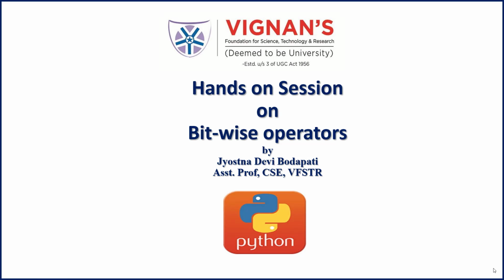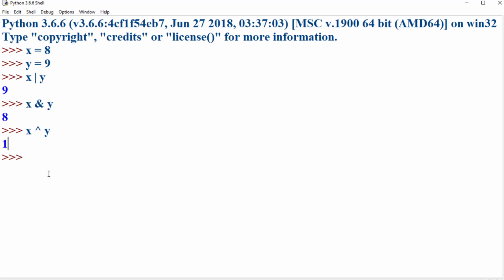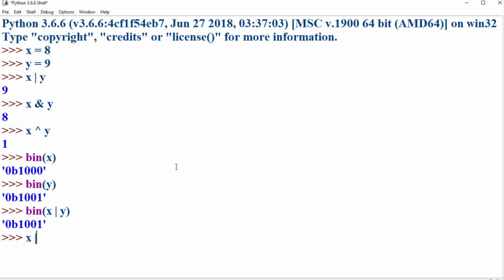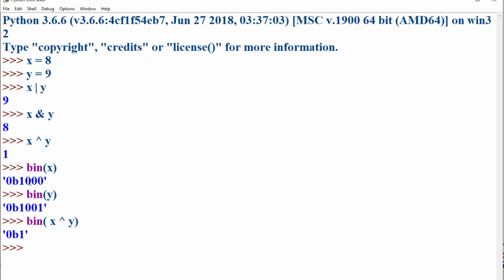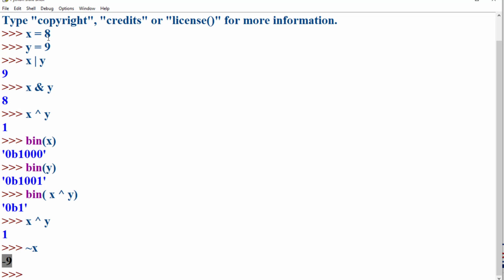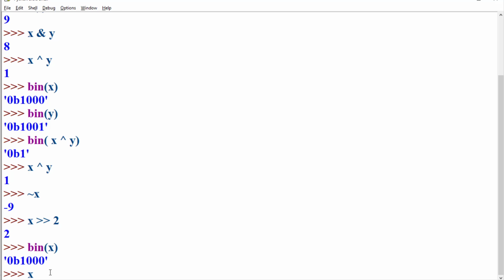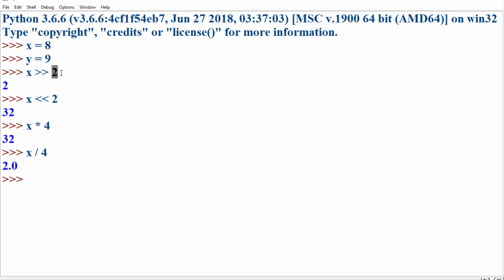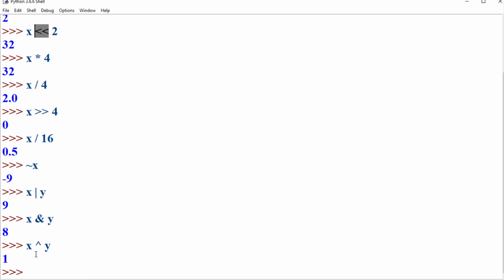Python Bitwise Operators